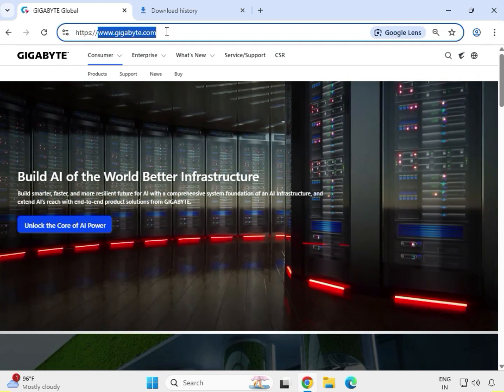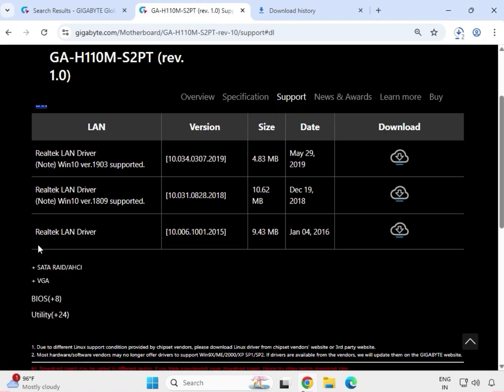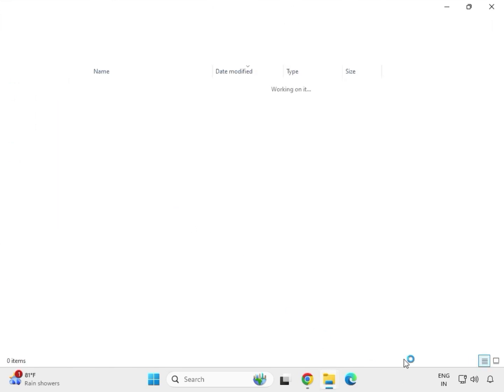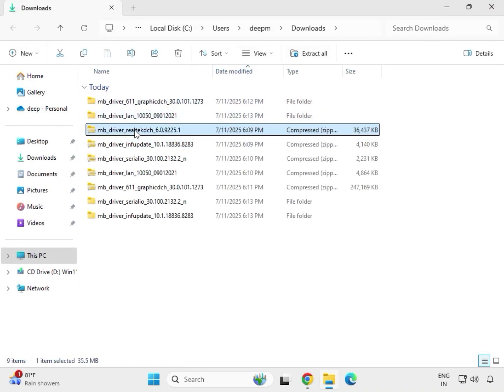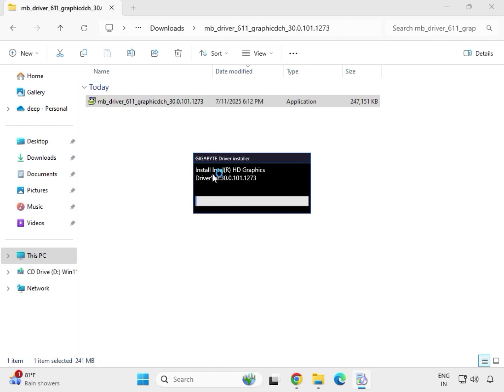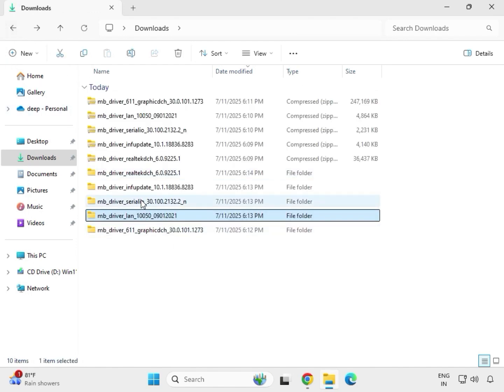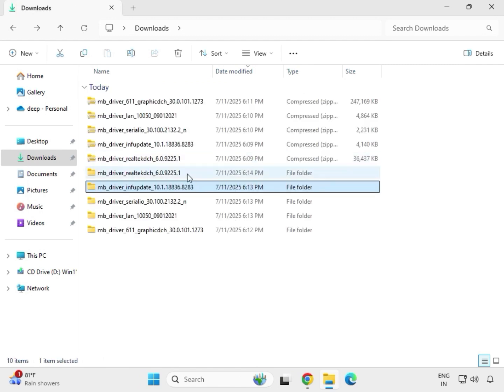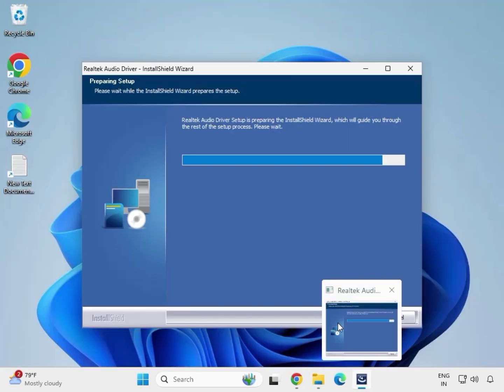GA-H110M-S2PT Driver Installation Guide (Windows 10 & 11)